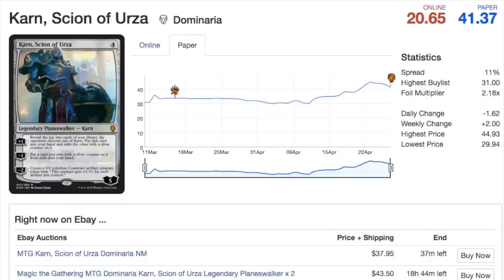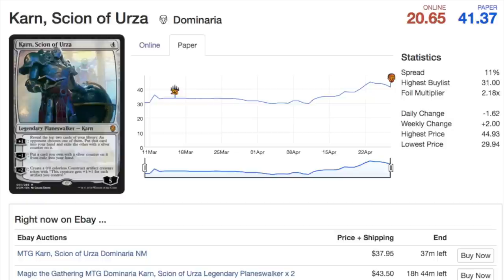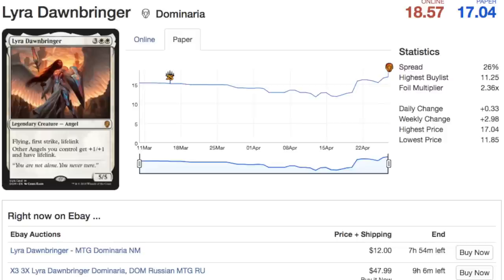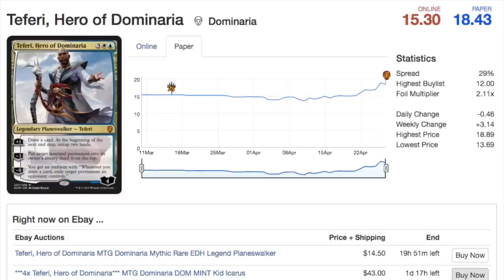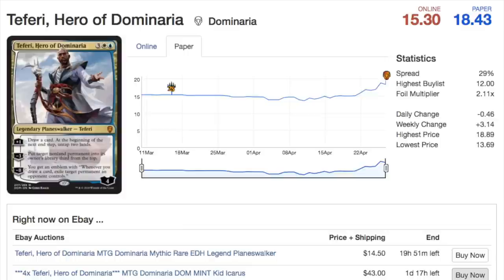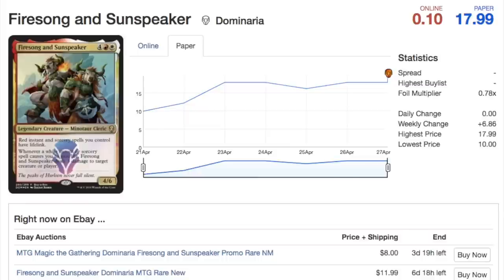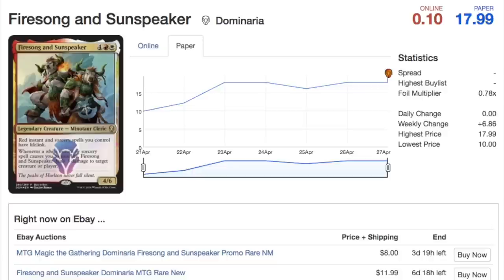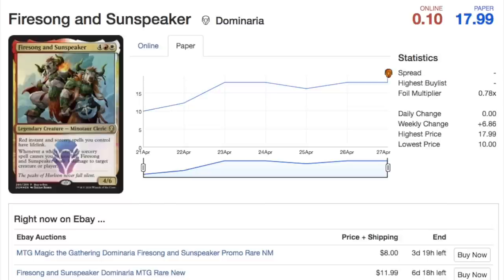Top 4 Dominaria Price Spikes - Magic the Gathering